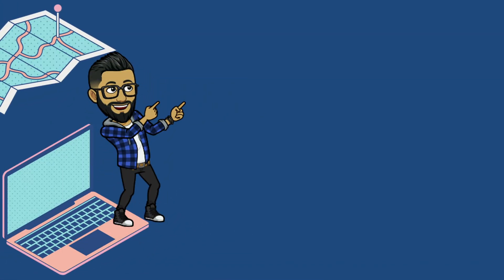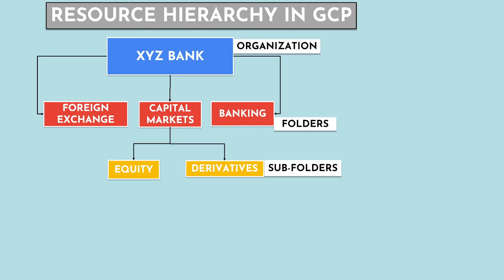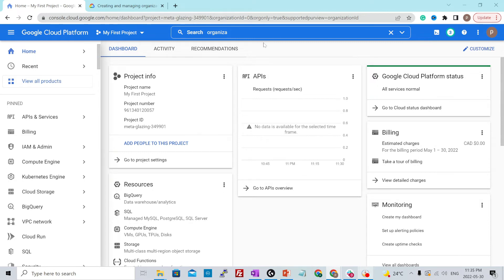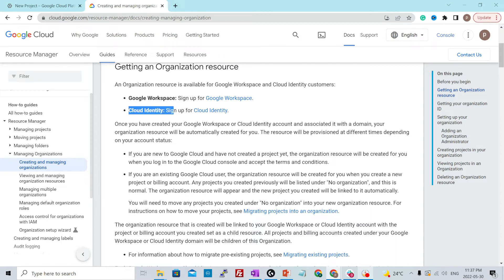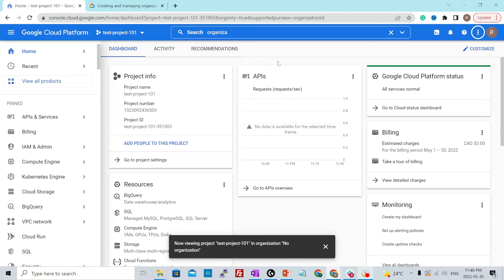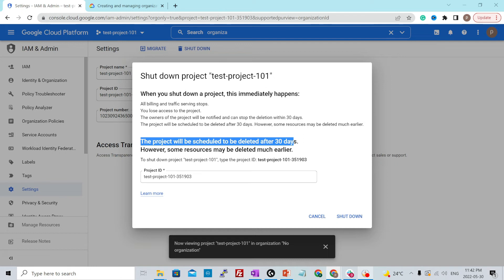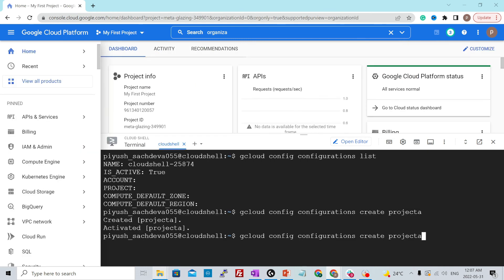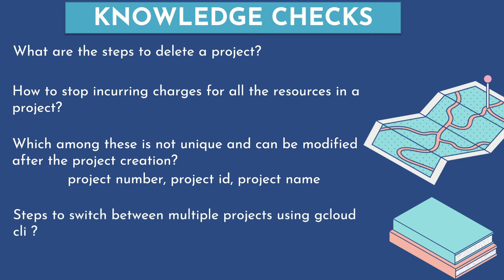EP 3. GCP Resource Hierarchy 🚀 Organizations Projects and Folders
In this video, I will explain different GCP entities, such as organizations, Projects, and Folders, and how they fit together in the GCP resource hierarchy. Please watch the complete video as we will be doing some knowledge checks at the end with sample exam questions if you are planning for  Associate Cloud Engineer Certification.

I have designed the playlist keeping in the mind beginners to advance levels so, if you have never worked with GCP before, don't worry, I have got you covered. This series will also cover the course content and sample questions of the Google Cloud Associate Cloud Engineer certification exam. This will be an ongoing series!

🔥Below topics are covered in this video:
- What is GCP Resource Hierarchy.
- What is organization, folders, and projects in GCP.
- How to create a GCP project
- How to switch between multiple GCP projects
- How to delete a GCP project
- How to create gcloud configuration to activate multiple projects
- Knowledge checks